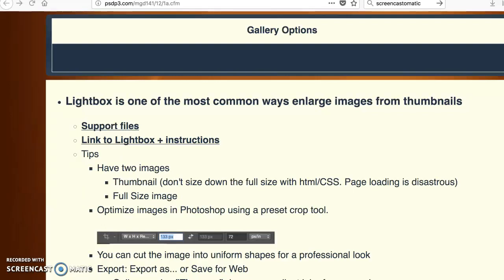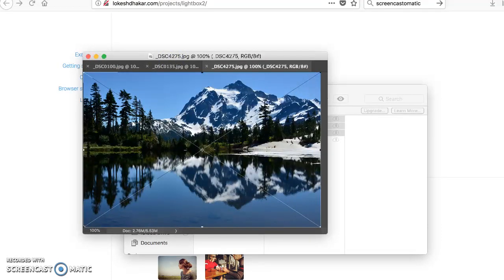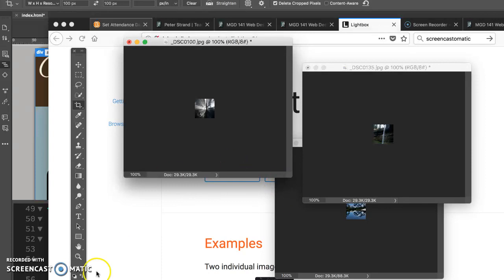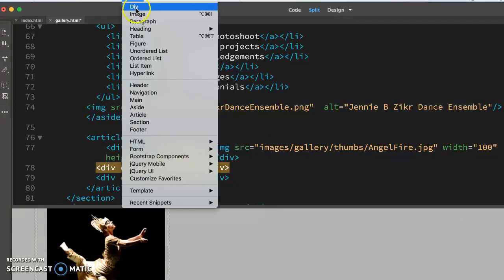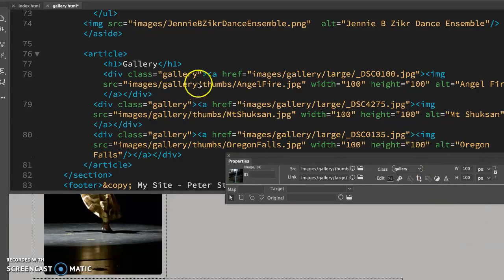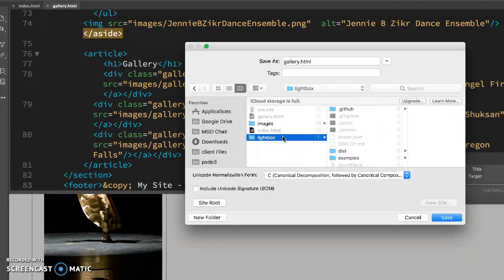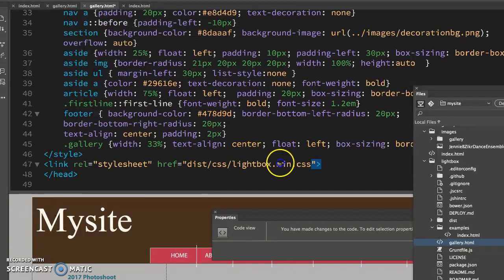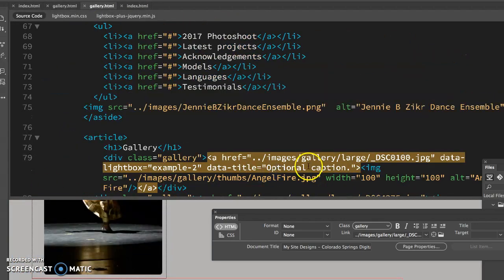Creating a Gallery page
For MGD 141 Web Design I